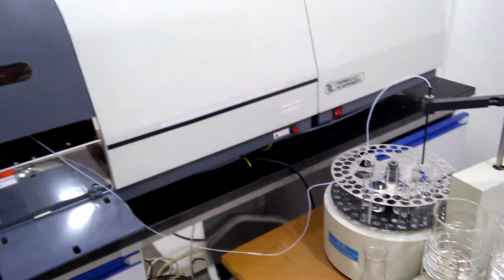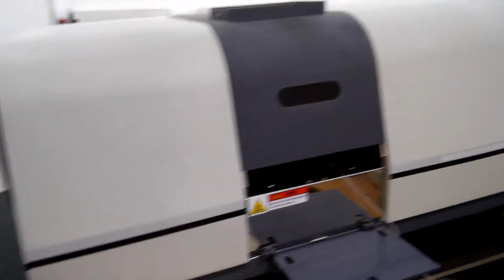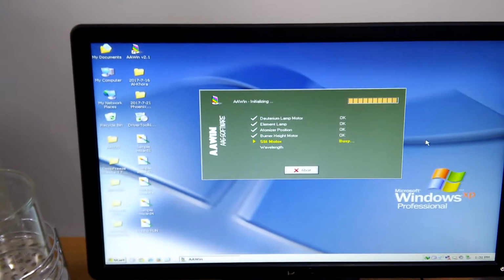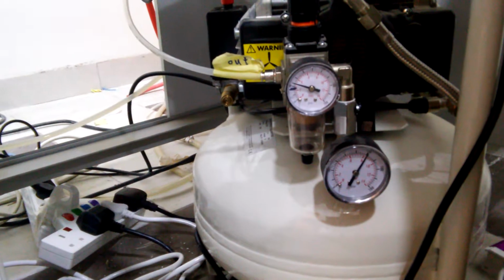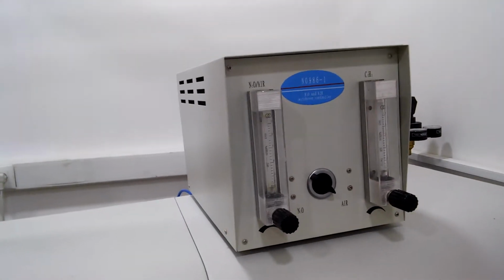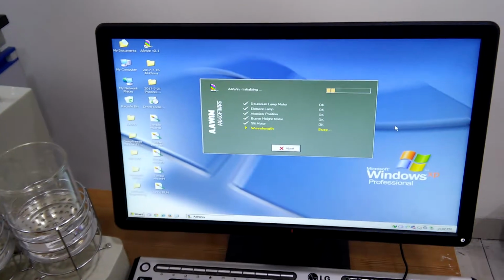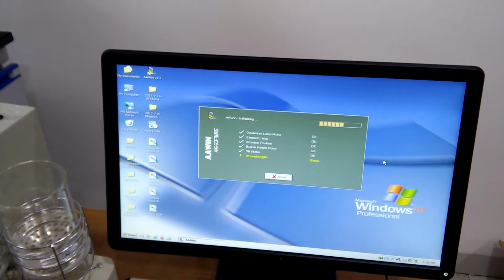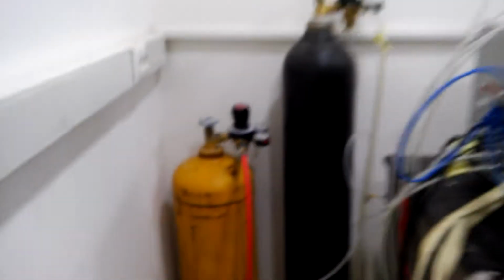Part#1 Flame Atomic Absorption Spectrometry - Phoenix PG986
Part#1
Flame Atomic Absorption Spectrometry, Model Phoenix PG-986 from Biotech. With Autosampler ASC 990,